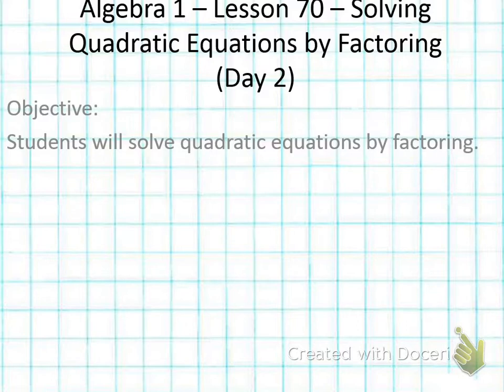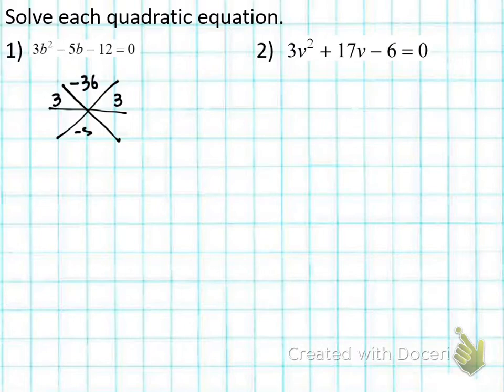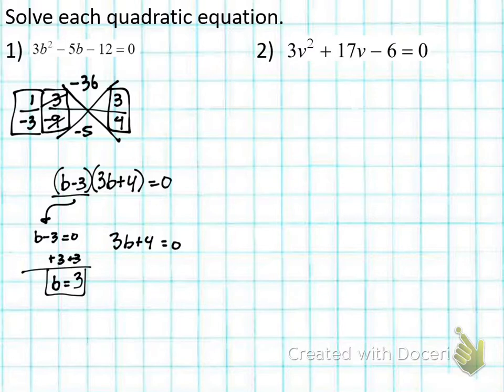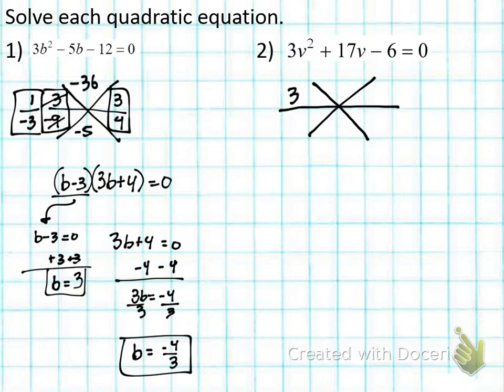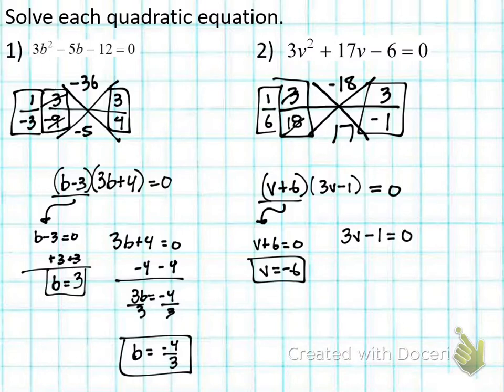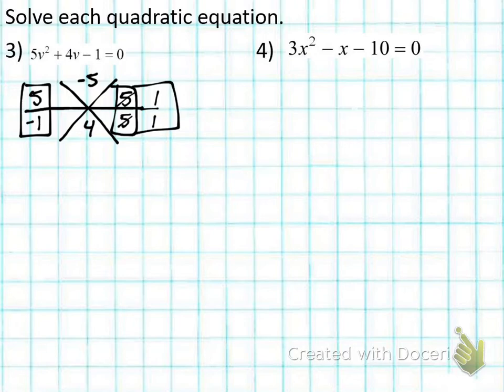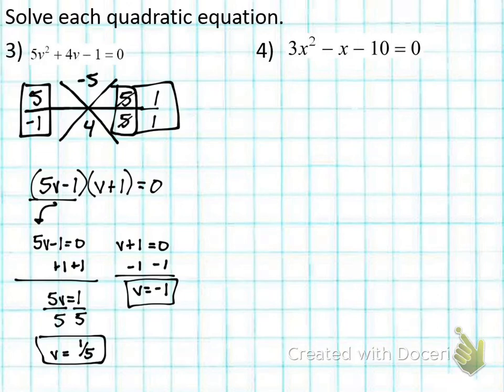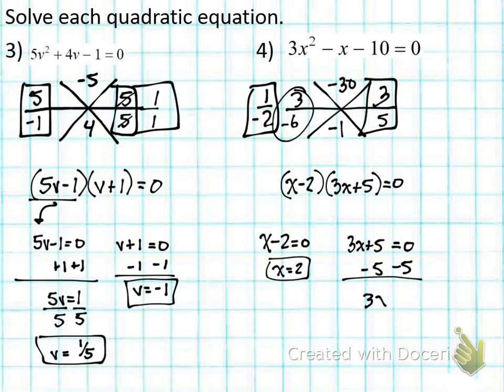Alg. 1 -021315